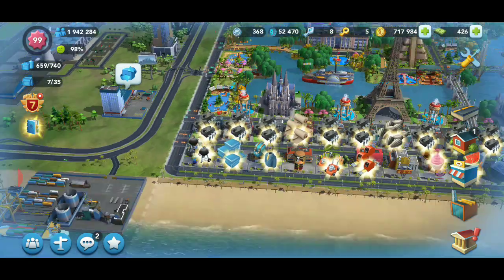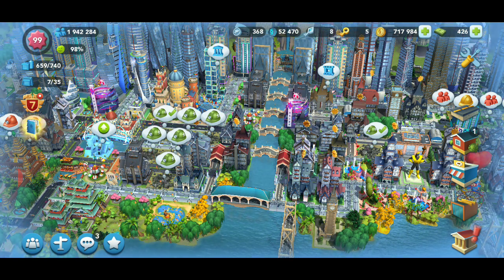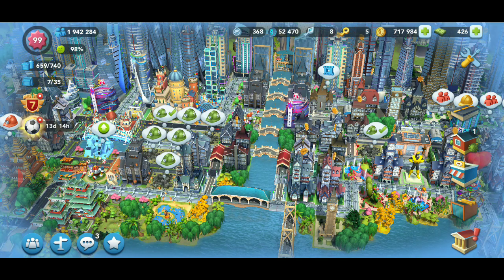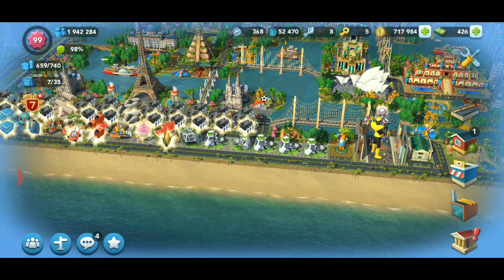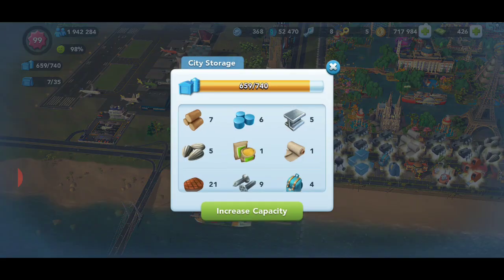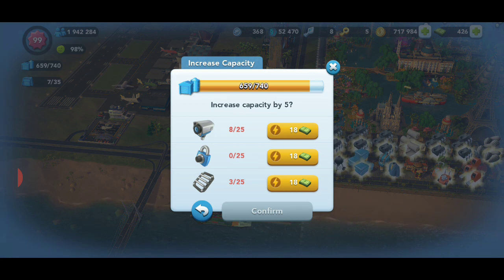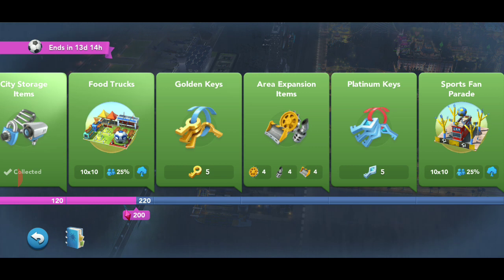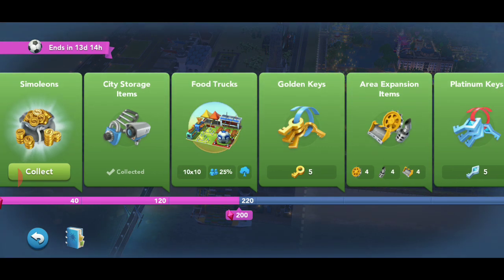SimCity Build It (making your feeder your main/types of feeder cities)